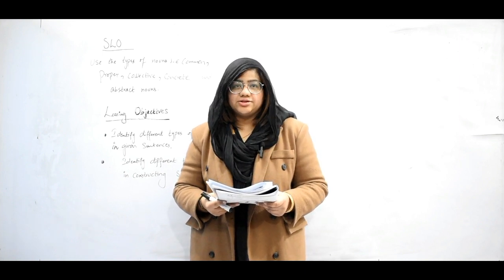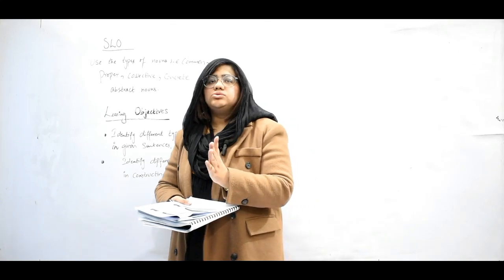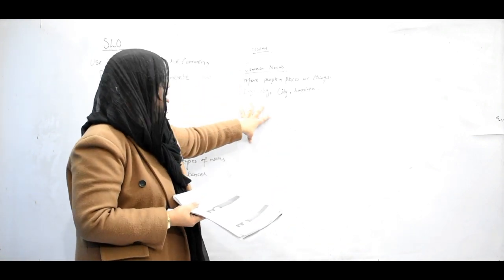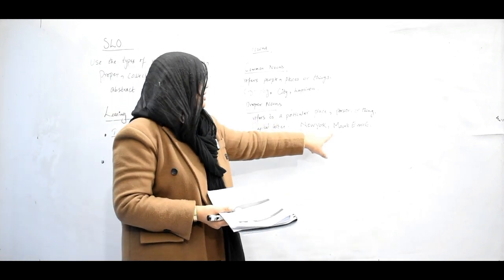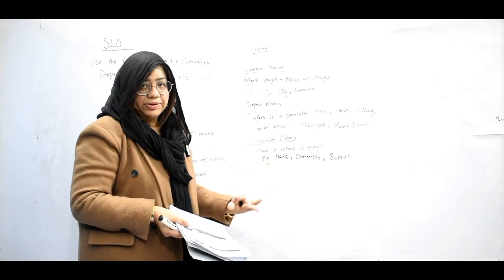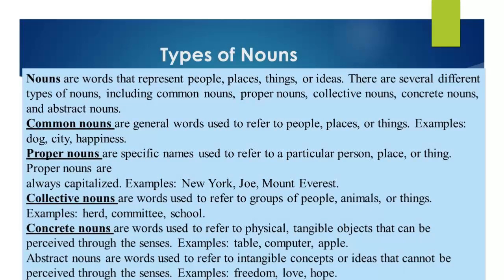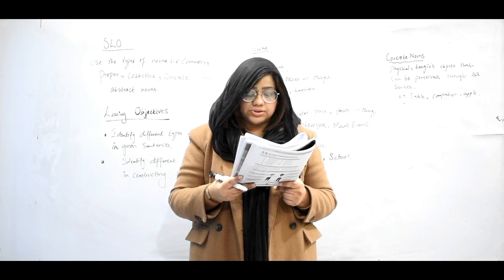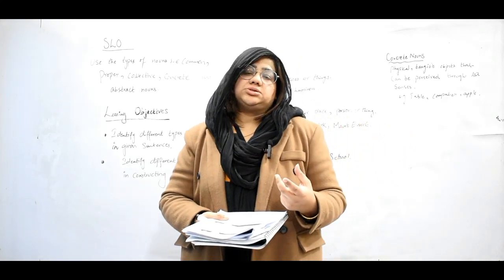Eng Grade 6 Video 12